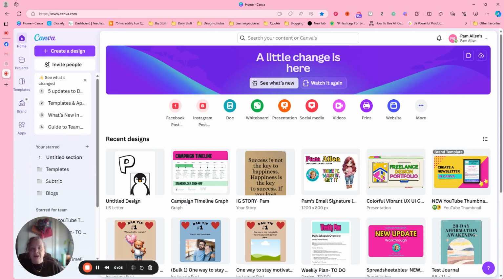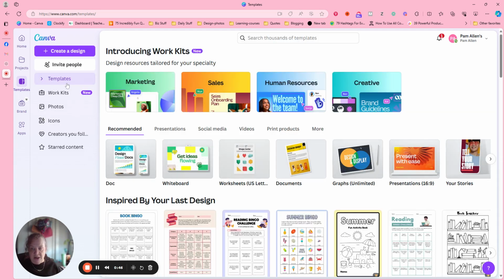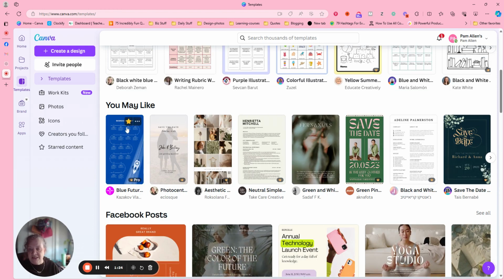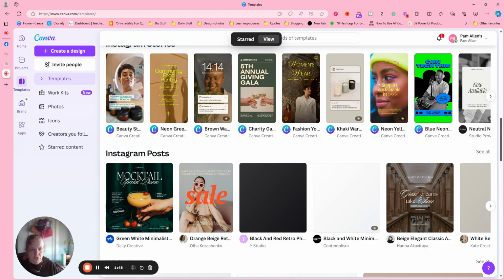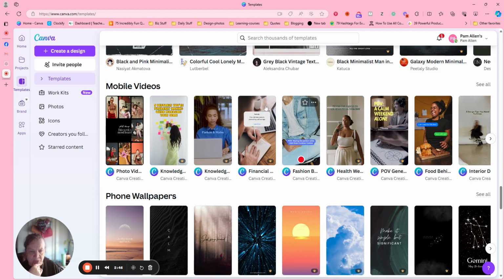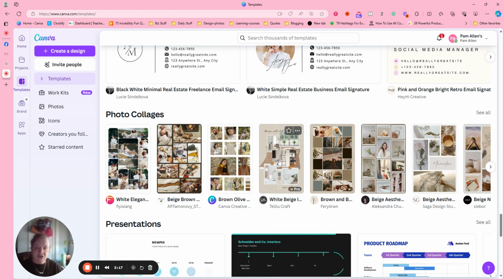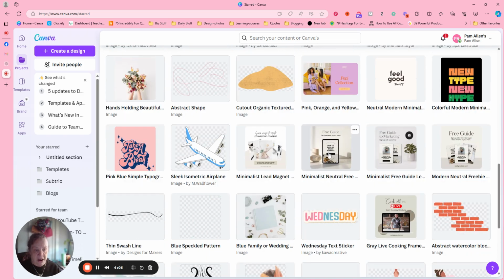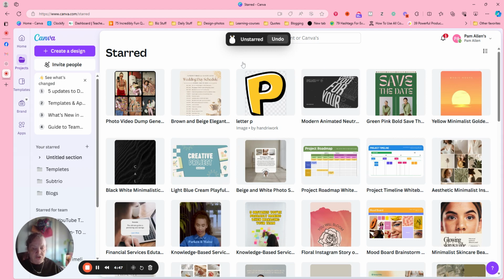Tip Tuesday- STAR Canva Templates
Hey everyone, it's Pam, and welcome to another Tip Tuesday! 🎉 Today, I'm sharing a simple yet super useful tip for all Canva lovers out there: star your favorite designs, elements, and templates! ⭐

In this video, I'll show you how to use Canva's star feature to save all the designs and elements you love. This handy tool keeps everything in one place, making it easy to find and use later.

Here's a quick overview of what you'll learn:

🔥How to star designs and elements for future use.
🔥Navigating the templates section in Canva.
🔥Exploring various templates like work kits, wedding schedules, and more.
🔥How to access your starred content.
🔥Whether you have a few minutes during the day or at night on your phone, you can start saving inspiration effortlessly.

Trust me, this feature will save you so much time and keep your creative ideas flowing! 🌟

Watch the video to see my process and get inspired.

Timestamps:
0:01 - Introduction and Tip of the Day
0:16 - Why starring designs is helpful
0:29 - Navigating to the templates section
1:09 - Exploring and starring templates
2:48 - Organizing and accessing starred content
3:22 - Managing your starred items
4:44 - Final tips and wrap-up

Stay creative and have a blessed day! ✨